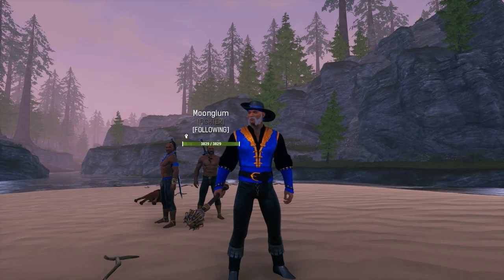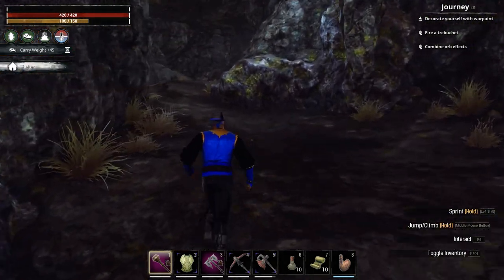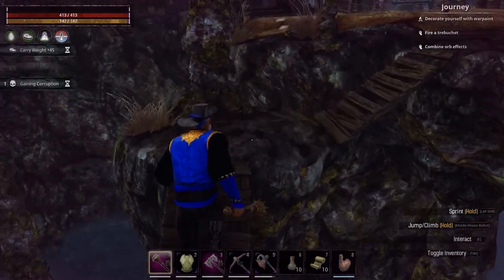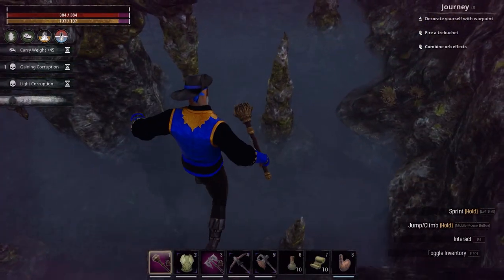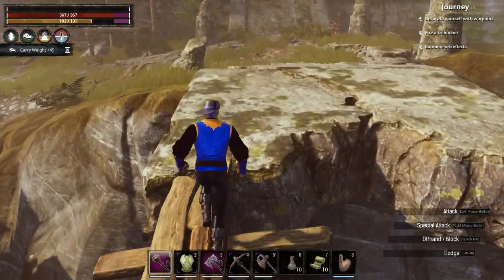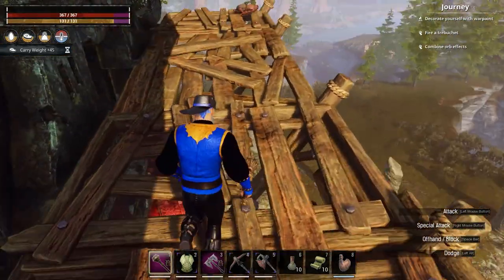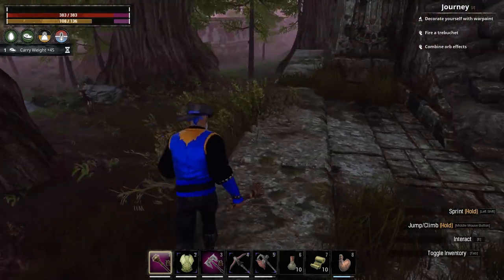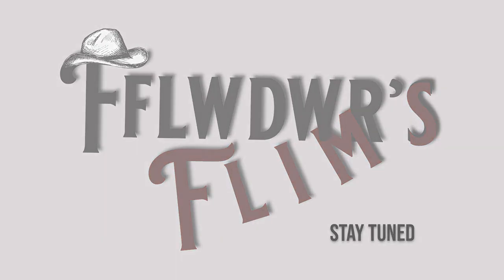Conan Exiles 3.0: Age Of Sorcery - Gettin' Sorcery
A little corruption ain't bad

Playing Conan Exiles 3.0 on the Siptah map.
Mods used in Grey Beard of Siptah
Edit Appearance v1.2.5 by IdeaPoet
Female New Faces by mr.weaz
Male New Faces by mr.weaz
Barbarian Barber [vers. 3.6.3] by EvilGrin
Akuba's Salon by WaffleButterSoft
WonderBody by Astralify
Pythagoras: Expanded Building - v2.1.22 by Multigun and Sunday
Less Building Placement Restrictions - v7.4.61 by Multigun, hades and alrenstormeveer
Arena Pier 3.0.4 by shogakusha
Northern Timber 3.0.4 by shogakusha
Exile Architect by Illspirit
Devious Desires by Cloudy and Tin